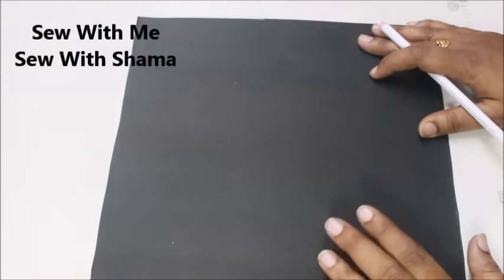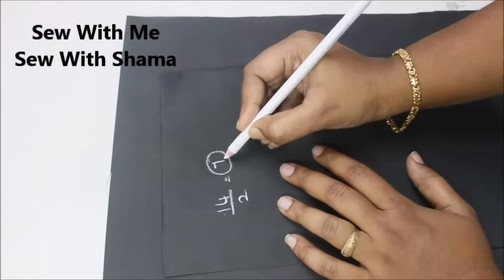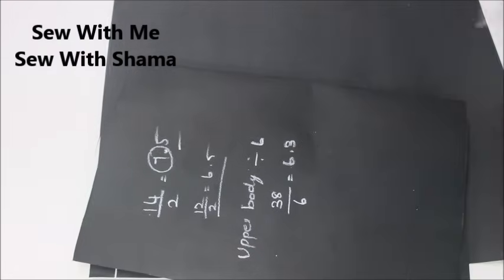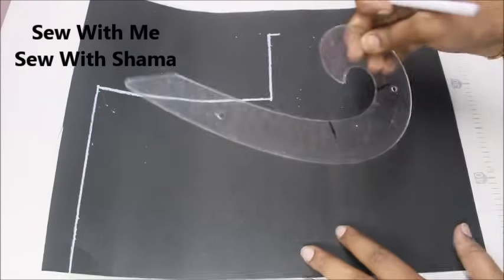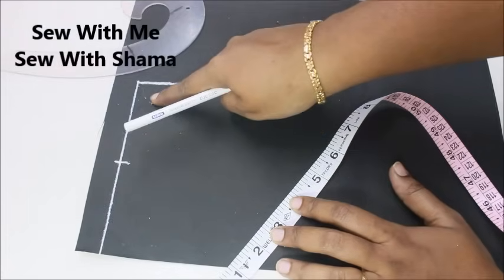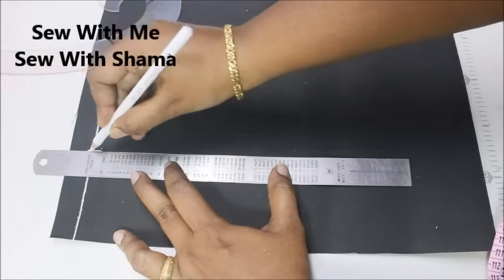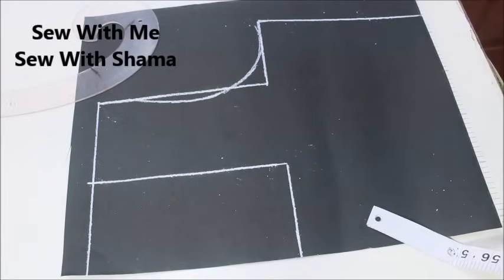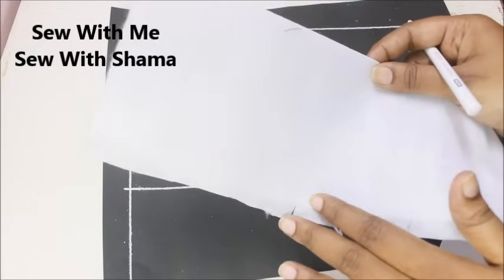Perfect Armhole , Shoulder Slope & Neckline Pattern Making & Cutting (DIY)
From this video you can learn how to make a perfect armhole,shoulder slope and neckline pattern making  in very simple & easy method.